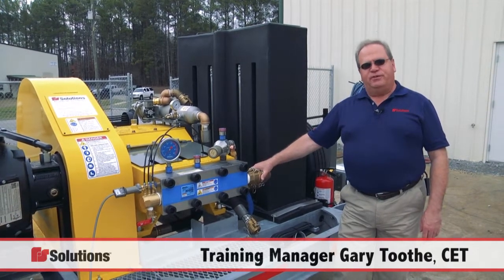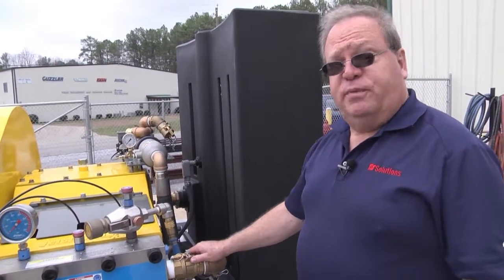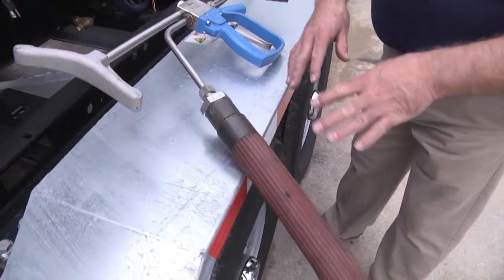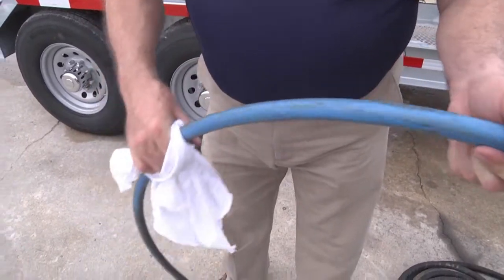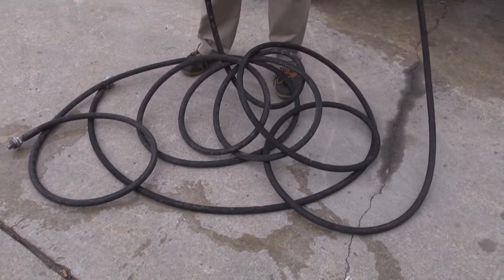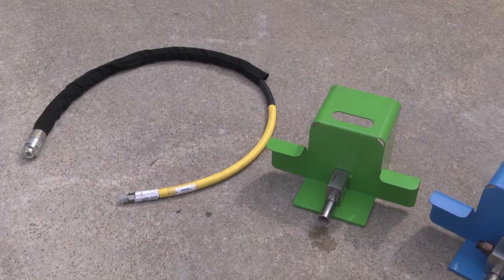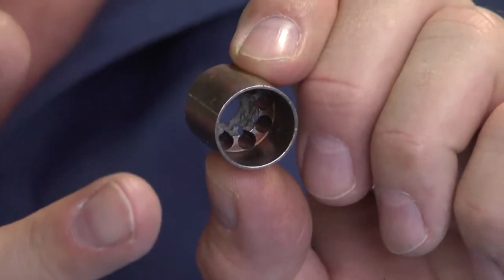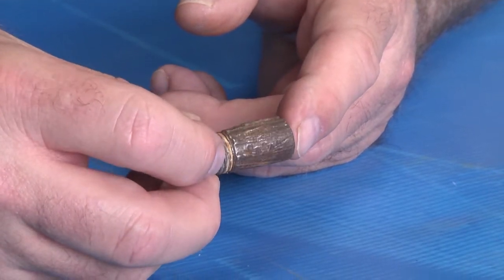Jetstream Waterblast Safety Video